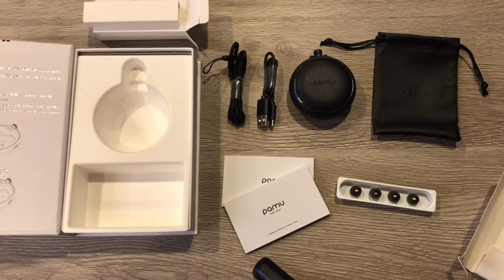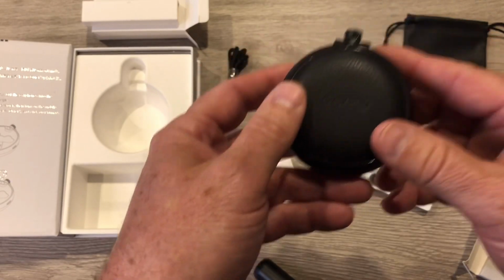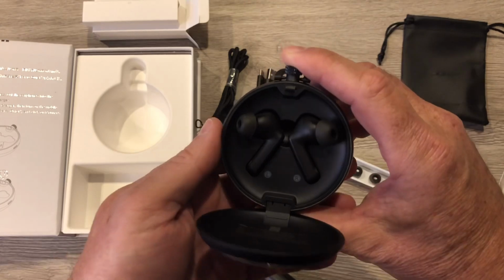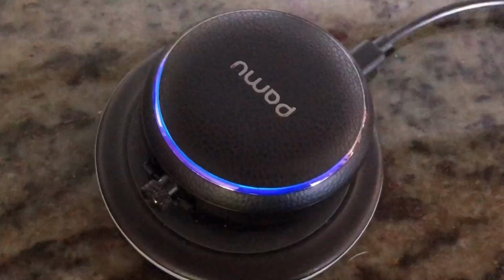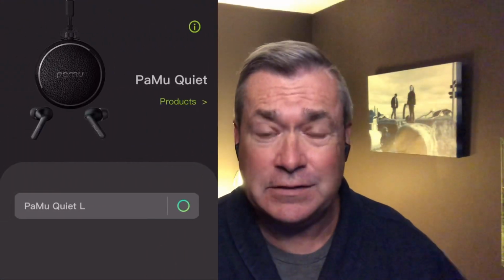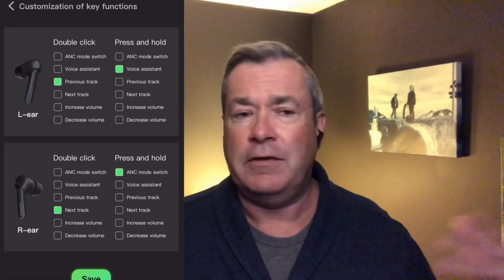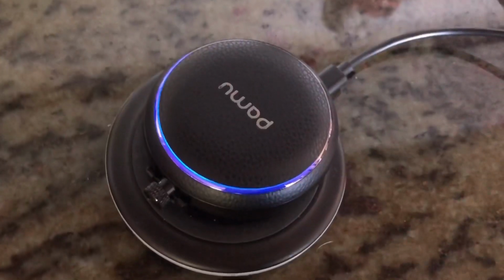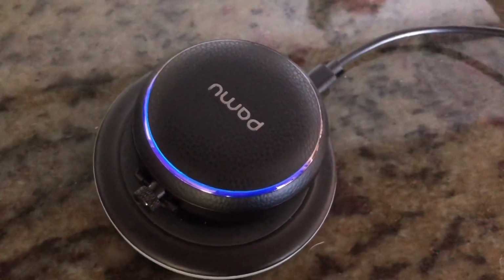Pamu Quiet Active Noise Cancelling Wireless Earbuds Review! ANC under $100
PaMu Quiet ANC Wireless Earbuds fall under the microscope as Old Man does a full review. It's got comparable features to Sennheiser Momentum True Wireless 2, MPOW X3, Apple Airpods Pro, Sony's WF-1000XM3 and Google Pixel buds, but at a fraction of the cost. Quick charging through Qi wireless charging, Active Noise Cancelling ANC and USB-C, TWS stereo, Bluetooth 5.0,  and more surprises!
But does it deliver on all of it's promises? Are they the Best Quality Active Noise Cancelling Earbuds Under $100??? We'll find out!

0:00 Beginning
1:28 Unboxing
4:05 Impressions
8:23 Final Impressions